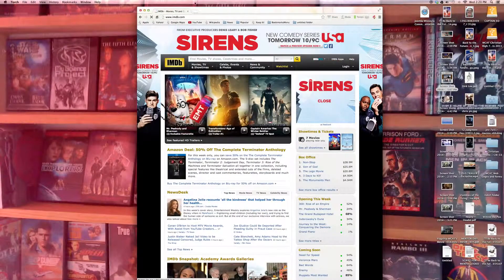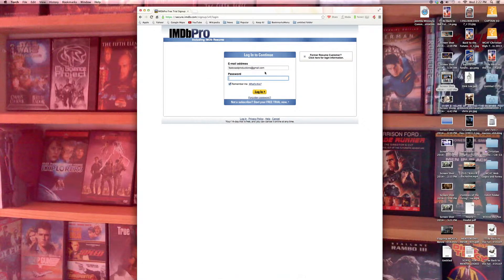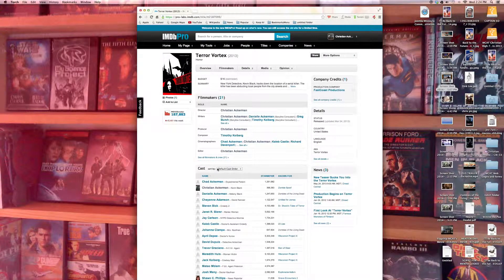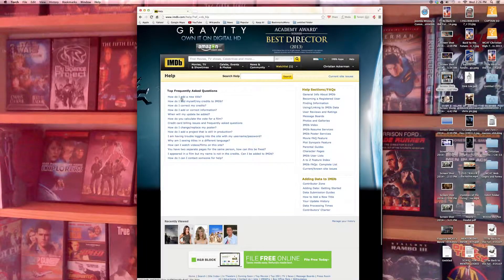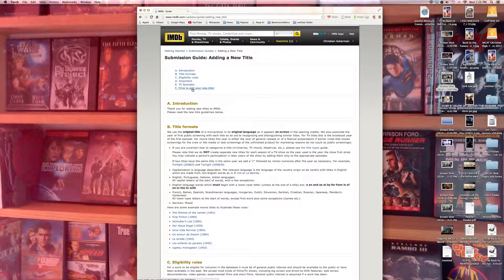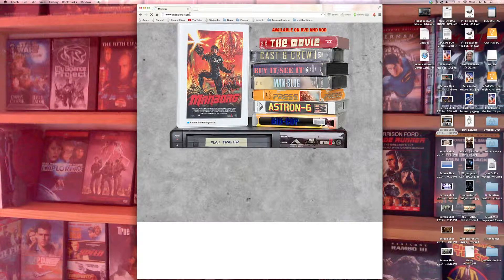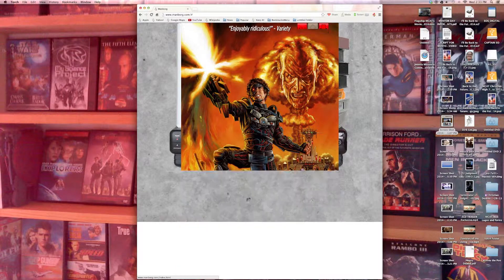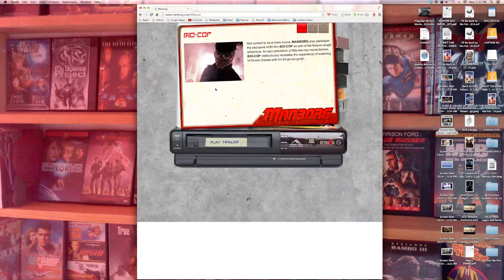ACKSFLICKS EP5 2014 How to get on IMdB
ACKSFLICKS EP5 2014  How to get on IMdB and a review on the movie "Manborg"!

ACKSFLICKS Is a Educational, Informational, and Entertainment show about movies, retro awesomeness, geek coolness, how to's, other sites, and more hosted by Christian Ackerman.

This episode shows you how to get on IMdB (Internet Movie Data Base) and reviews the film Manborg and Malevolent Films